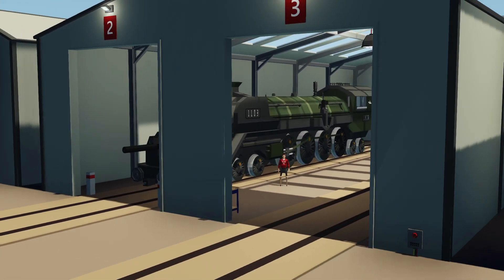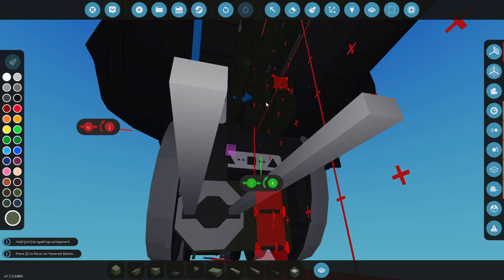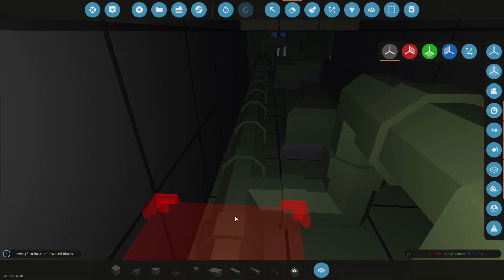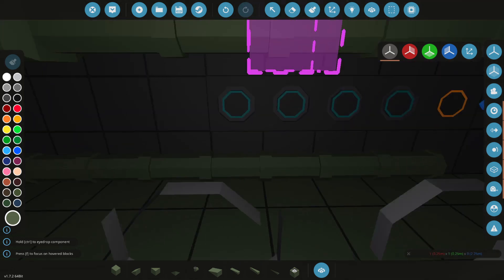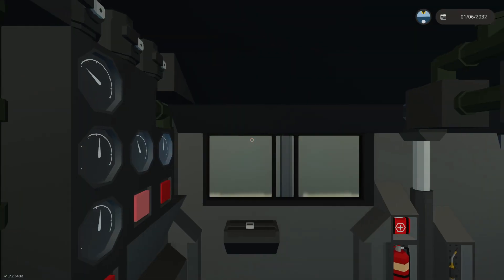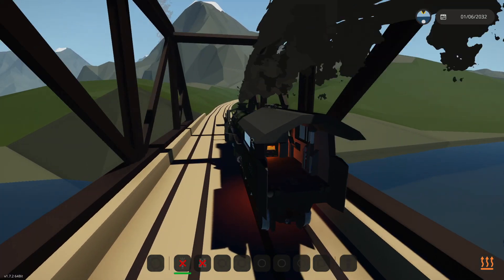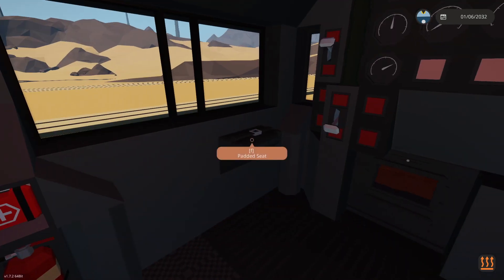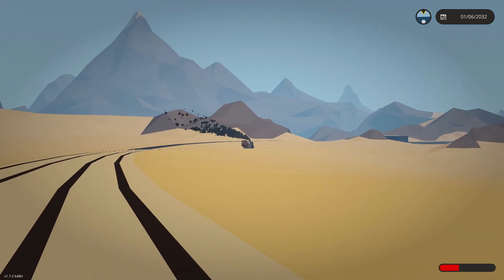MORE PISTONS, LESS WHEELS - Lets Build A Steam Engine In Stormworks!